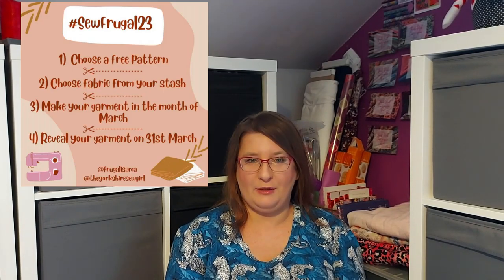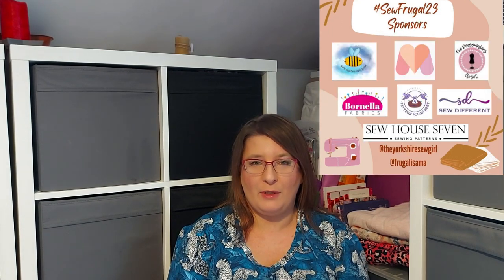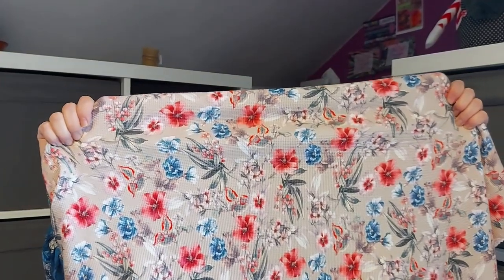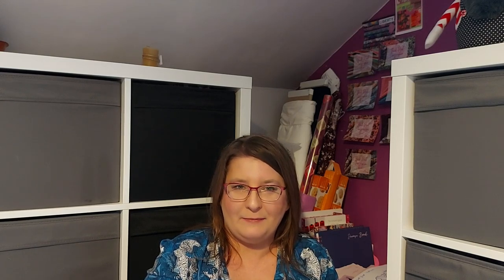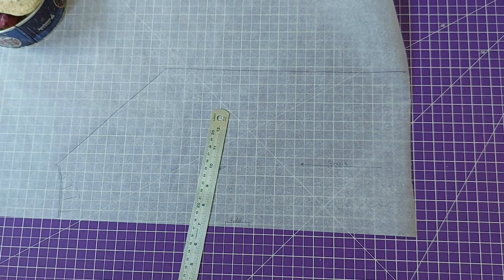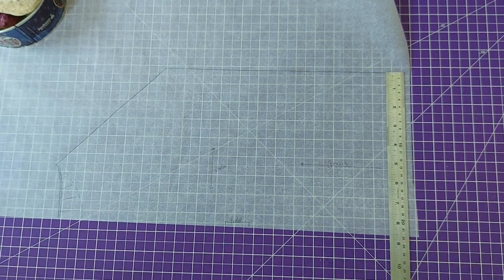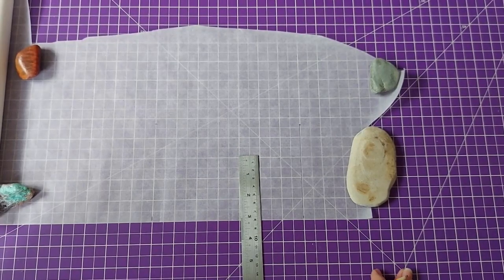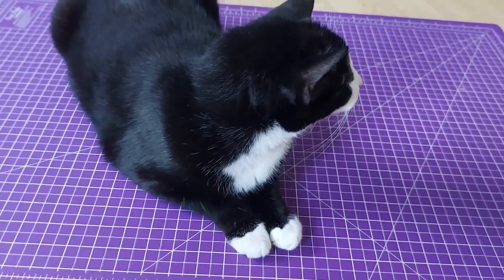Sew Frugal 2023 Recreate Pinterest look for tween with free sewing patterns and hacks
Hi, welcome In Agata’s Cottage.

Hope you will enjoy our video. Alice and I love reading them together.

I love free sewing patterns and Sewfrugal23 is my favourite sewing challenge of the year.
I have decided to share how I will hack free sewing patterns for my almost 11 year old to create looks based on Pintrest inspiration.
I am not an expert in creating tutorials, they are directed at beginner sewist or someone who never tried hacking patterns. Hope next tutorial will be better.

I have added chapters for easier navigation as video is long
0:00 intro
0:24 rules of the Sewfrugal23 challenge
1:21 Inspiration for my video
2:49 About hacks
3:08 about tutorials
03:52 Fabrics and patterns we picked
10:43 How to hack Girls Basic Raglan Top by Scattered Thoughts of Crafty Mum into top with ruffle and bell sleeves
22:53 How to hack Tiny Tulip Tee by P4P into top with peplum and gathered sleeves
36:10 Animal print outfit
37:50 How to add colour blocking to Rowan Tee by Misusu patterns
42:28 How to add contrasting panel to Leggin's by Love Notions Patterns
48:00 You got to the end
48:22 Other videos for sewfrugal23
48:50 funny moments

Mentioned in my video:
Sam @Frugalisama
Ruan @theyorkshiresewgirl
Anna @yougotmeinstitches1847
Helen @StitchRipRepeat
Cynthia @MountainAccentsSewing
AnnMarie @craftystudioie

I purchased all fabrics mentioned in the video and all opinions are my own.

Agata and Alice